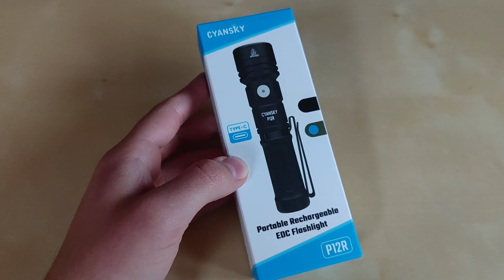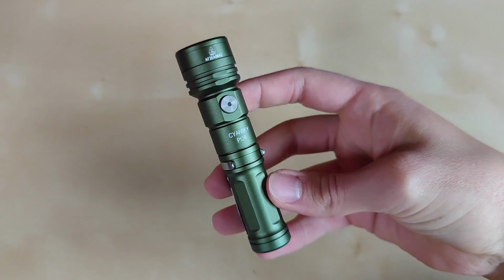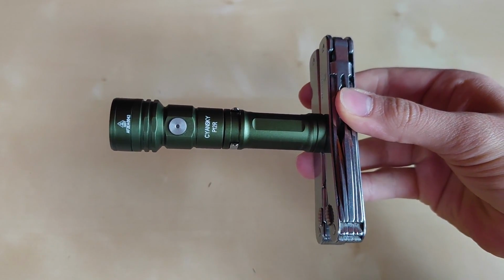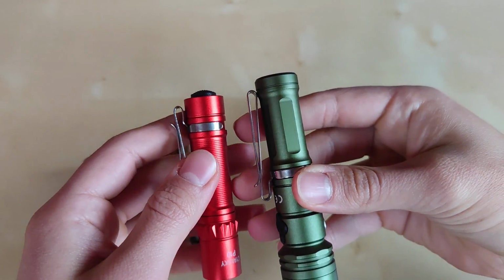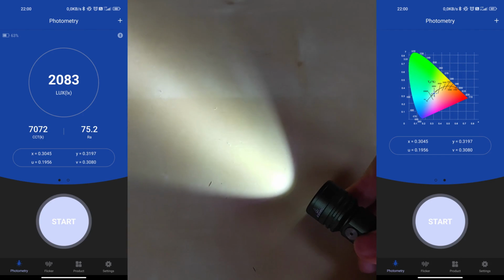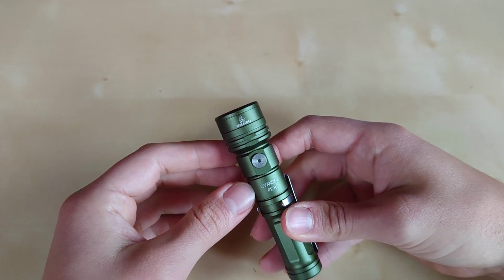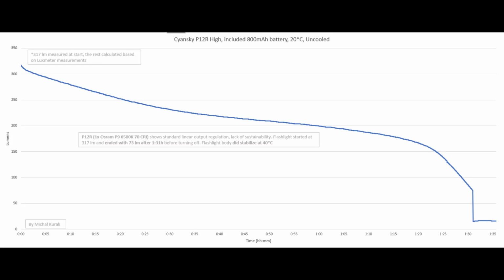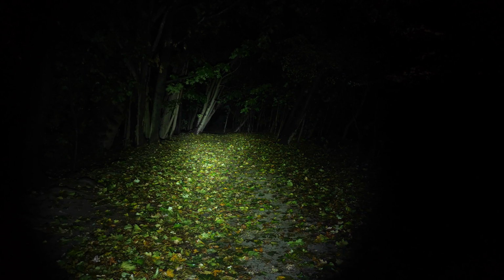Cyansky P12R Review - Small AA powered EDC Flashlight with great throw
Hello YouTube, Flashlight Enthusiast here! Let's take a look at new Cyansky EDC flashlight with AA size battery and ober 280 m of throw! Enjoy ;)

Table of content:
0:00 Highly Appreciated!
0:13 Intro
0:35 Box & Content
1:24 Design
2:47 Size comparison
3:40 Internal part
4:41 Beam
5:58 Lumen levels
6:04 Runtime graphs
7:35 Summary/beamshots